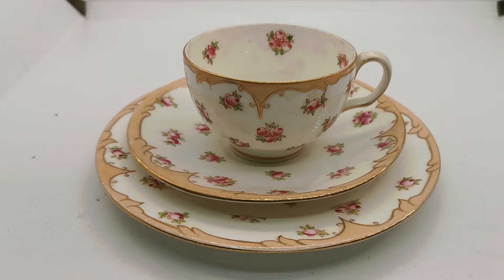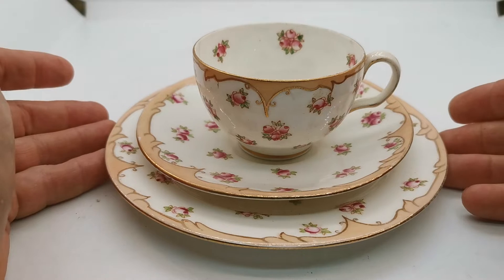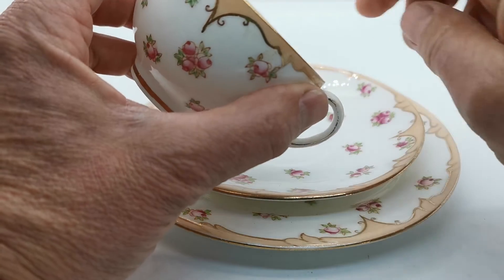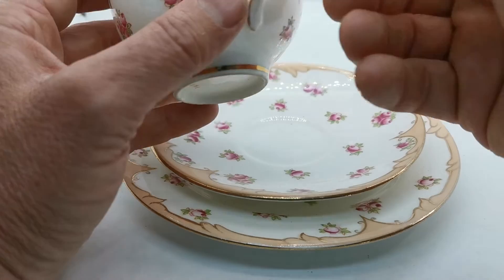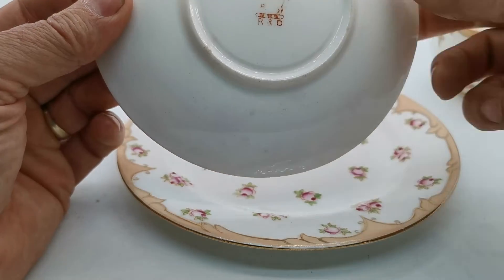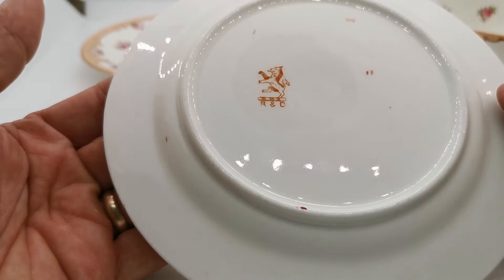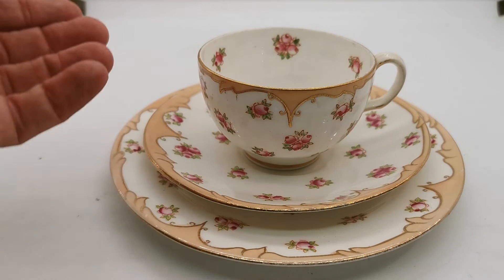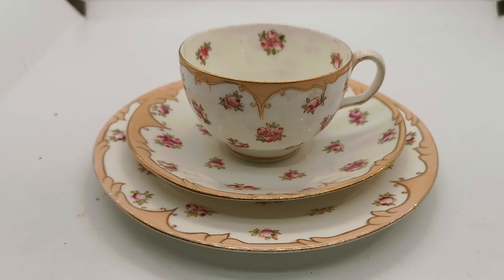Antique Redfern & Drakeford Floral China 3430 Teacup Trio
Antique Redfern and Drakeford Floral China Teacup Saucer & Tea Plate
Antique Balmoral porcelain china classic floral teacup trio
Rampant lion factory mark for Redfern and Drakeford
Pattern 3430
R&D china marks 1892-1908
3-1/8th-inch diameter round bowl plain rim teacup 2-inch tall teacup with round flat base handle and gilt rim detailing
Hand coloured floral garlands on white porcelain with a fawn irregular rim infill
5.5-inch diameter saucer with factory stamp
6.75-inch diameter round plain rimmed tea or side plate
In very good bright antique condition with good rim gilt retention, and glaze with tiny inclusions characteristic of late 19th Century R&D porcelain.
Pattern 3430 is the most beautiful pastel pallet combination and marks the change from dark Victorian fashion and colour options to the lighter, more floral pallet of the early Edwardian period with a hint of art nouveau